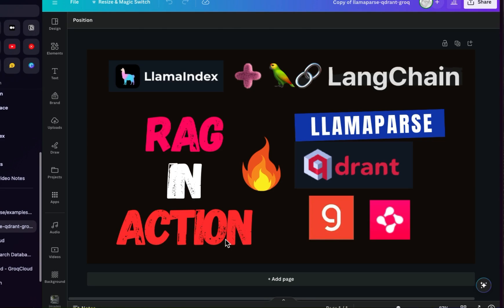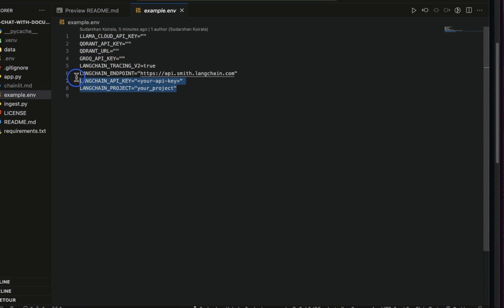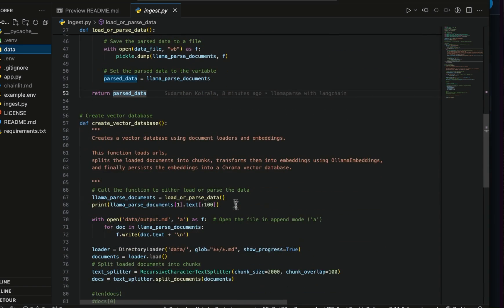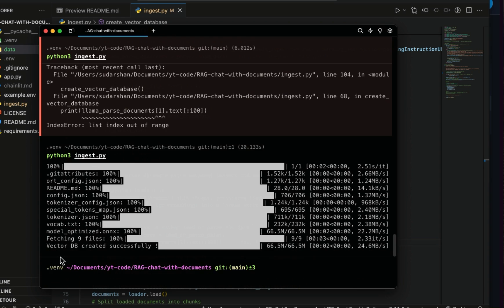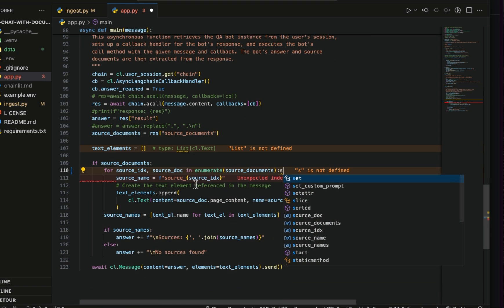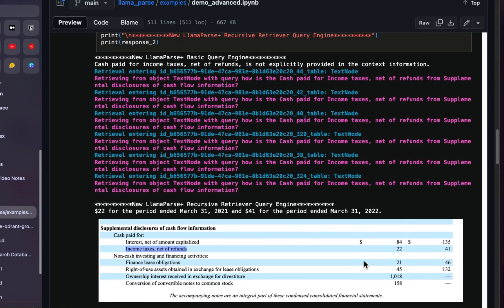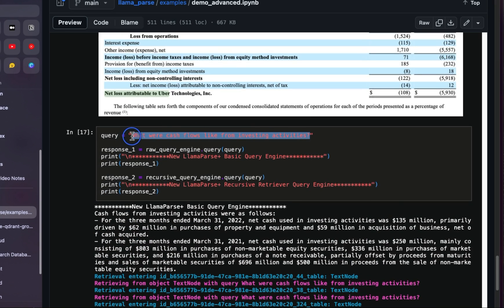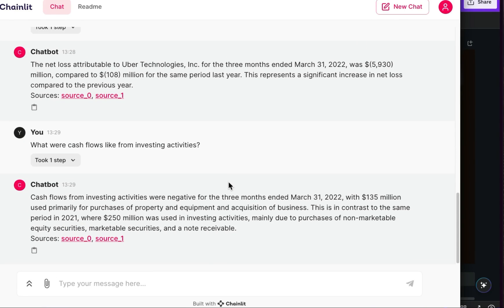RAG With LlamaParse from LlamaIndex & LangChain 🚀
In this video, I will show you how to create a effective RAG with LlamaParse, Qdrant, LangChain and Groq.  LlamaParse is a state-of-the-art parser designed to specifically unlock RAG over complex documents. I will explain the following in this video.
- How to parse the document using LlamaParse
- How to use that parsed document into LangChain loader
- Create embeddings from that parsed document and store it in Qdrant Cloud
- Use models from Groq for super fast Inference
- Create a simple chainlit application

NOTE: Readme file in Github has additional links.